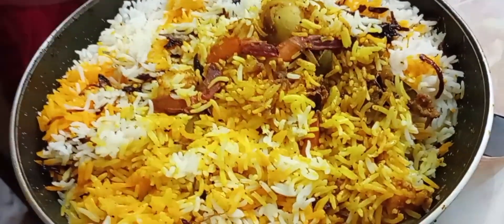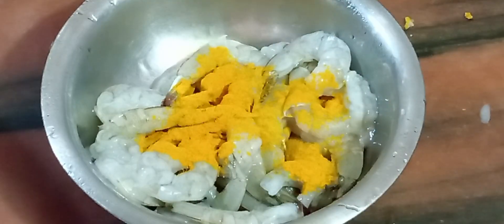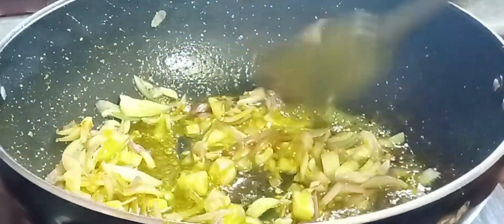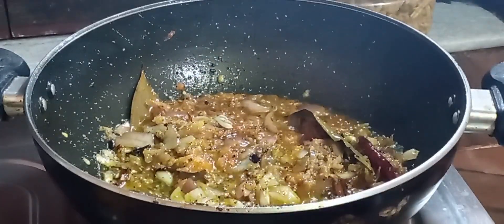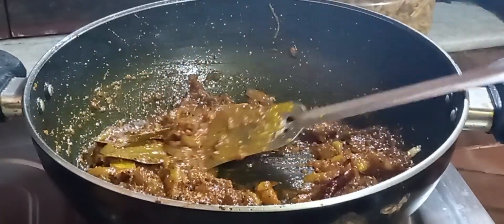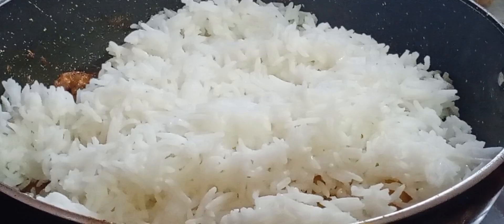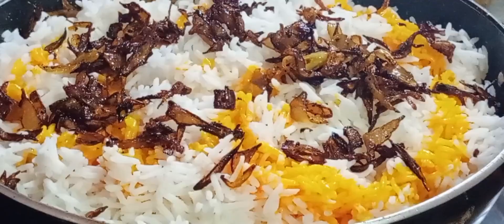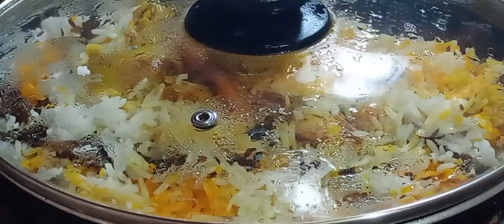9 August 2024 সহজ রেসিপিতে ভীষন মজাদার চিংড়ি বিরিয়ানি রেসিপি | PRAWN BIRYANI RECIPE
সহজ রেসিপিতে ভীষন মজাদার চিংড়ি বিরিয়ানি রেসিপি | CHINGRI BIRYANI RECIPE,Chingri Polao,PrawnBiryani

Chingri Biryani Recipe bangla
Chingri Pulao
Chingri Polao
Chingri Macher malaicurry
Chingri Mach Bhuna
Chingri Biryani mousumi's kitchen6390

সহজ রেসিপিতে ভীষন মজাদার চিংড়ি বিরিয়ানি | Chingri Biryani Recipe | Chingri Polao Recipe | Chingri Pulao | Prawn Biryani Recipe |

মজাদার চিংড়ি বিরিয়ানি আহ্!! 😋 সাথে রায়তা খেতে কি যে মজার 🥰😋😋 A Famous Traditional Bangladeshi Prawn Recipe

Indulge in the aromatic flavors of a traditional Bengali delicacy with this mouthwatering Chingri fish biryani recipe! In this step-by-step cooking tutorial, you'll learn how to create a tantalizing seafood biryani that will impress your taste buds. From marinating the succulent prawns to layering fragrant rice with rich spices, discover all the secrets to perfect this iconic dish. Whether you're a seafood lover or simply craving a culinary adventure, this recipe is a must-try for any food enthusiast. Join us in the kitchen and elevate your cooking skills with this divine Chingri fish biryani recipe today! 🍤🍚✨

Welcome to our mouth-watering YouTube video where we will uncover the secrets of preparing the most delectable Chingri fish biryani! Get ready to embark on a culinary journey as we walk you through the step-by-step process of creating this tantalizing Bengali delicacy. From marinating the succulent prawns to layering fragrant rice with aromatic spices, this recipe is a feast for all your senses. Whether you're a seafood enthusiast or a biryani lover, this is a dish that will surely win your heart and taste buds. Join us in our kitchen as we cook up a storm and unlock the flavors of Chingri fish biryani!